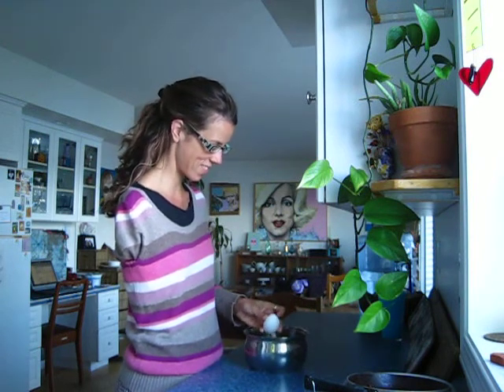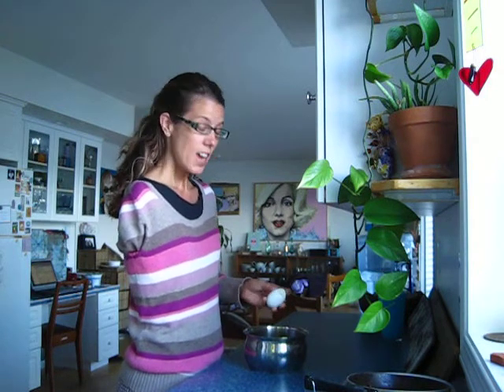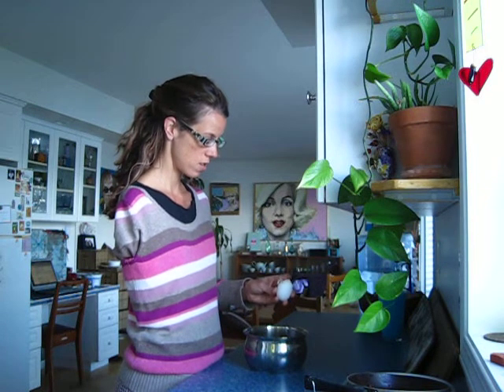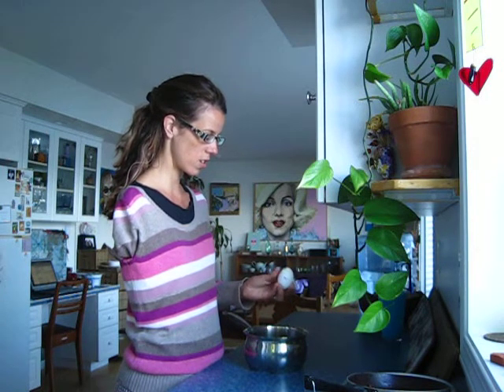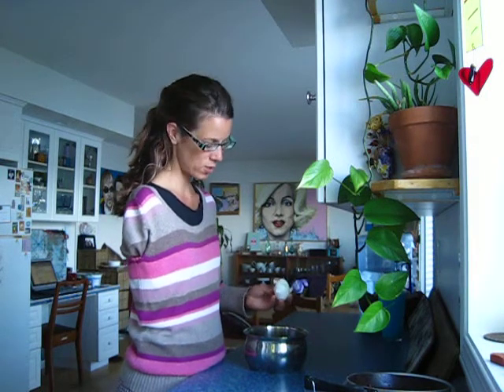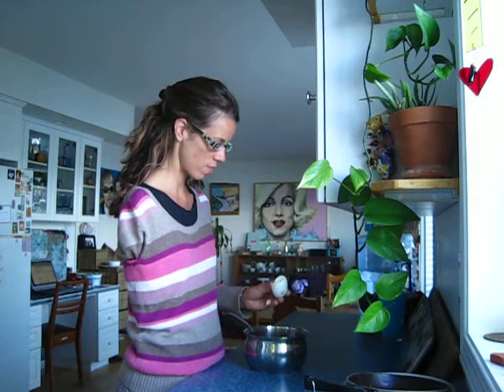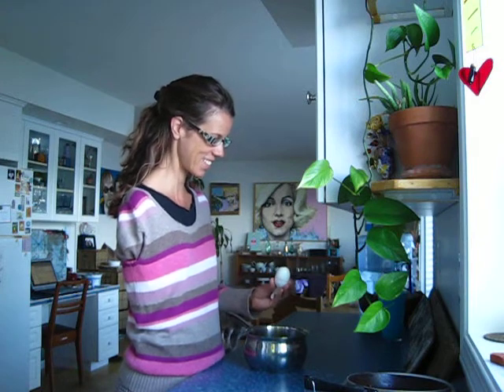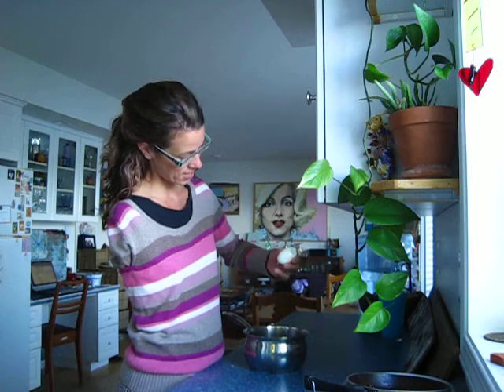Peel & Eat Egg with one arm. Easy Peasy!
Mmmmmmm...eggs! Delicious breakfast treat. (don't eat too many...high in cholesteral) I am not sure why...but peeps are often surprised that I can peel my own egg. So here ya go! See the ease in which I can do it. It's just practice. So, if you have a broken arm or wrist or whatever...let my video show you that you can still do it! Hoorah! ;op